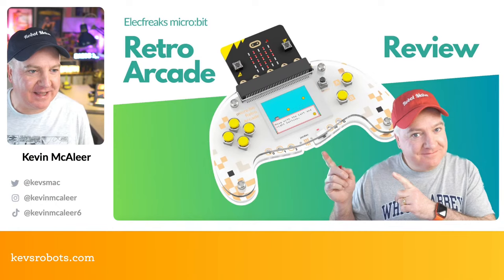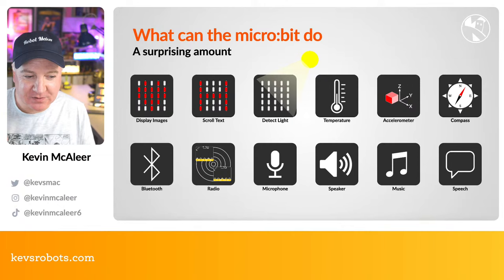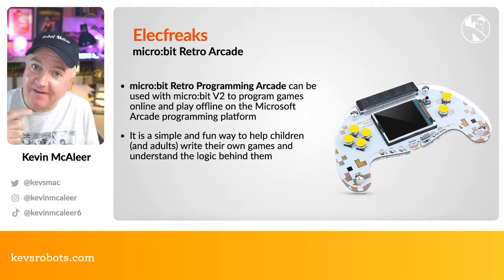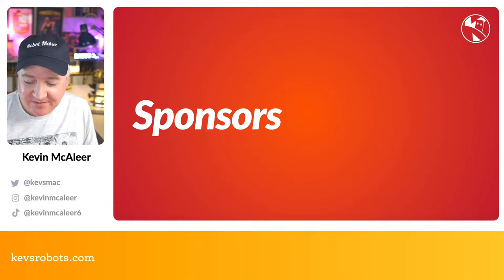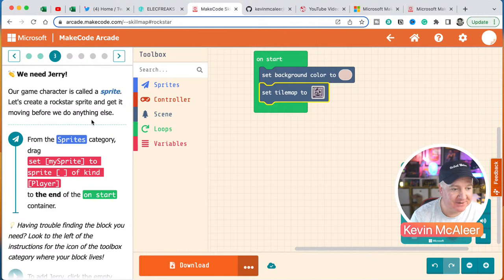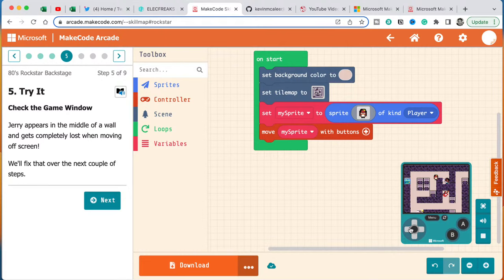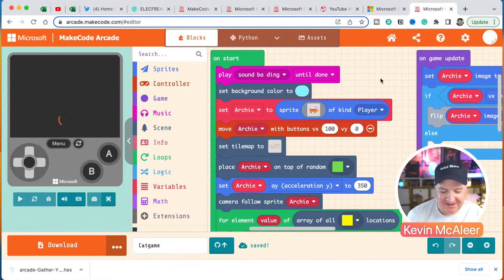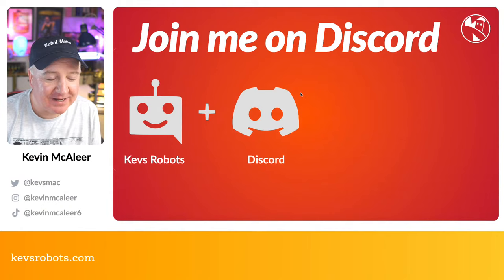Elecfreaks micro:bit Retro Arcade review and unboxing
Elecfreaks microbit Retro Arcade review and unboxing

PCBWay, your ultimate destination for PCB manufacturing and assembly. Whether you're a hobbyist, a startup, or a seasoned professional, PCBWay has got you covered.